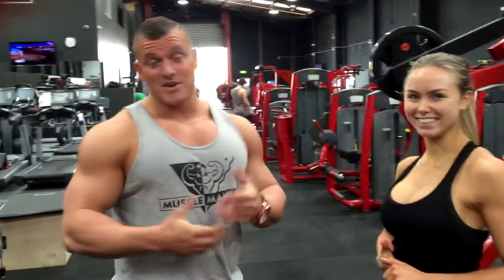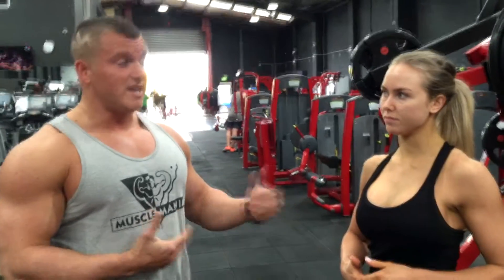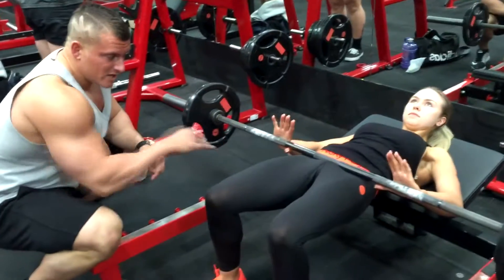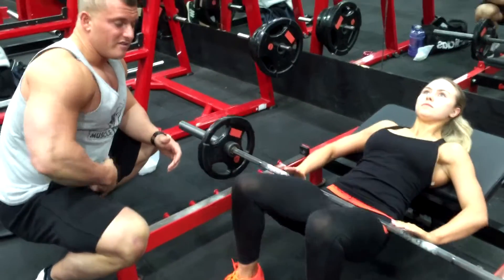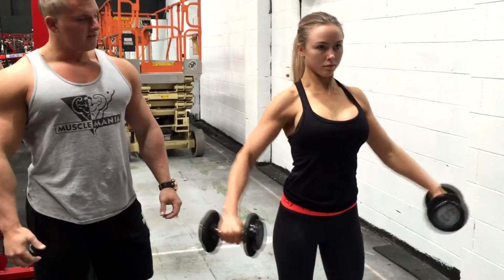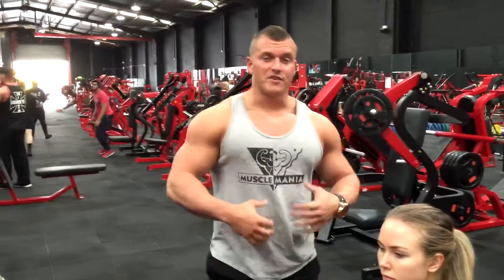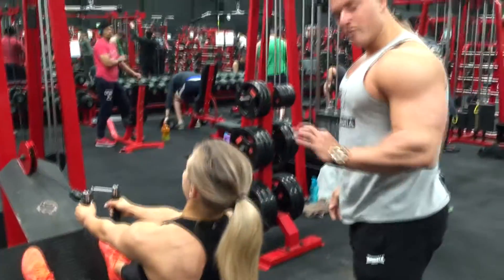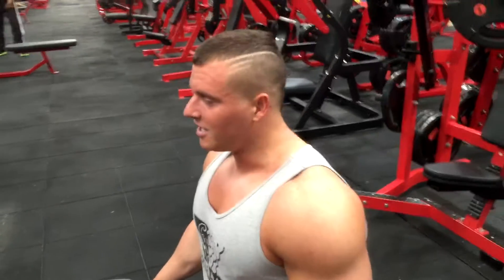3 Must-Try Toning Exercises With Taliha Paige By Samuel Dixon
Snap Chat: samdix819